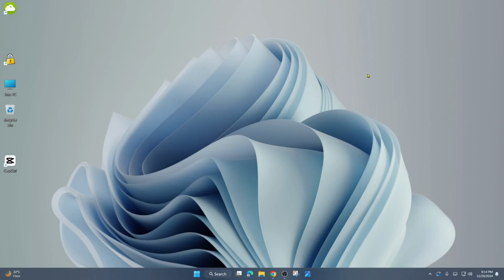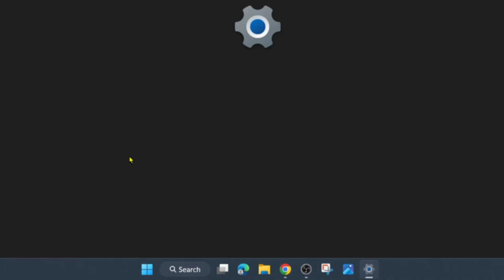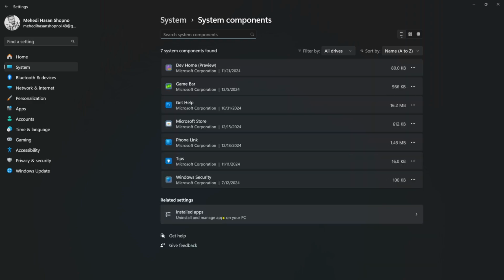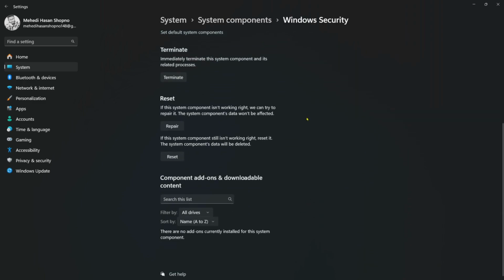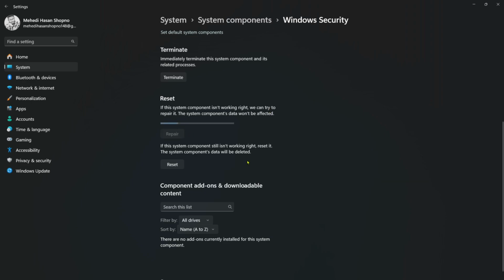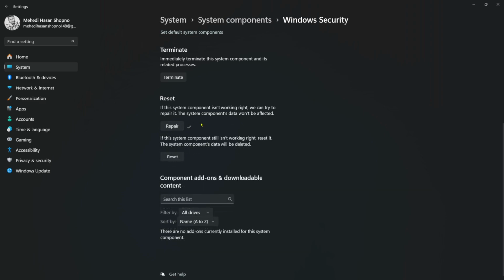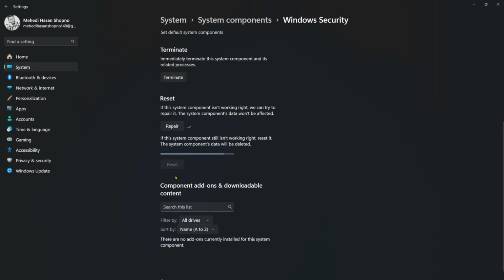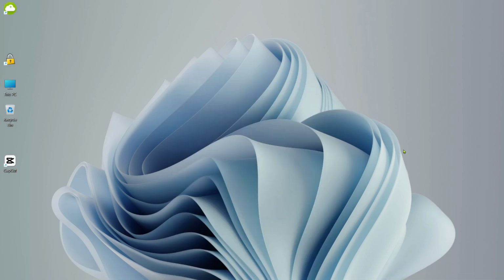🚨 Fix the Windows Security Blank Issue Easily! 🚨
Are you experiencing a blank screen or unresponsive Windows Security dashboard? This issue can leave your computer vulnerable to threats if not resolved quickly. In this step-by-step guide, I’ll show you how to fix the Windows Security Blank problem on your Windows 10/11 PC. 💻✨

🔧 What You’ll Learn:
✔️ Causes of the Windows Security blank issue.
✔️ Step-by-step solutions to fix it.
✔️ Quick tips to keep your Windows Security functioning properly.

📂 Methods Covered:
1️⃣ Restarting necessary services.
2️⃣ Repairing or resetting Windows Security app.
3️⃣ Updating Windows to the latest version.
4️⃣ Running the DISM and SFC tools.

✅ Don’t let this glitch compromise your system! Follow these simple troubleshooting steps to regain control of your Windows Security dashboard.

💡 Bonus Tip: Learn how to prevent this issue in the future and enhance your PC's performance.